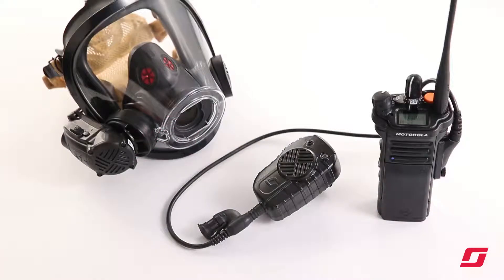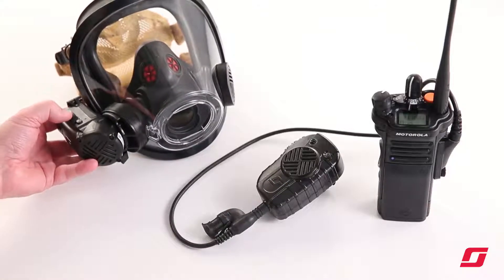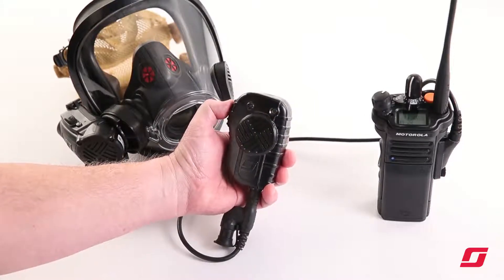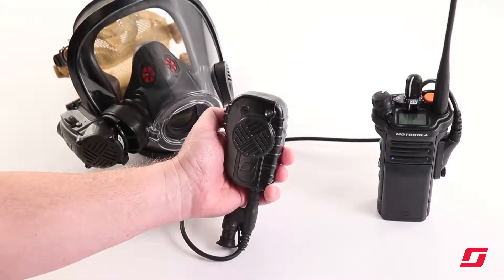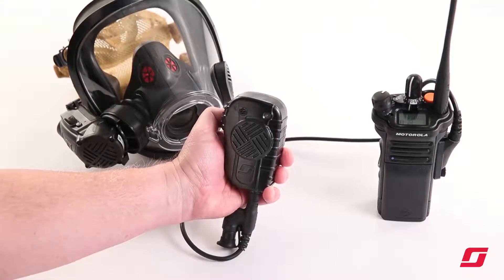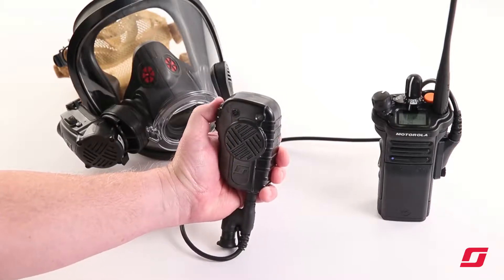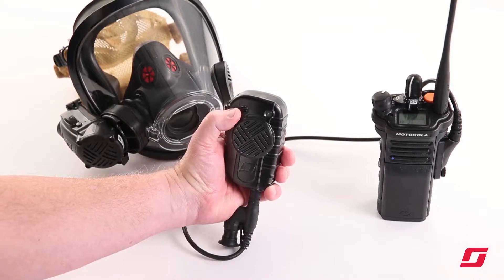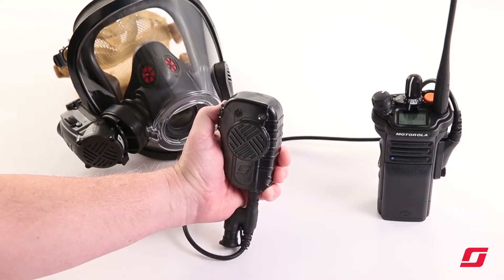EPIC 3 RI System Bluetooth Reconnect